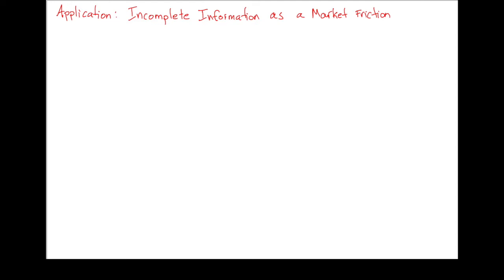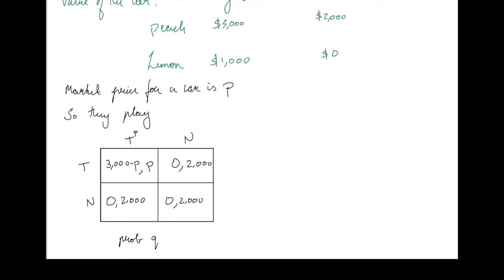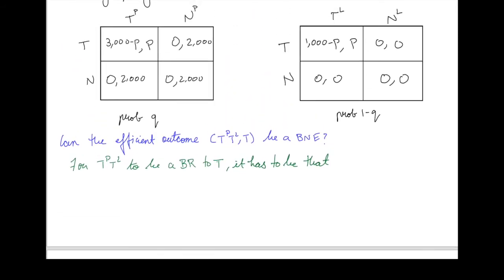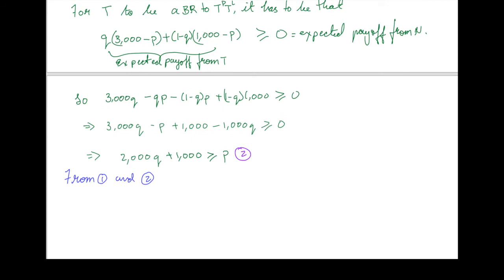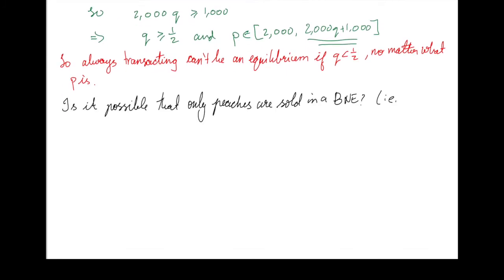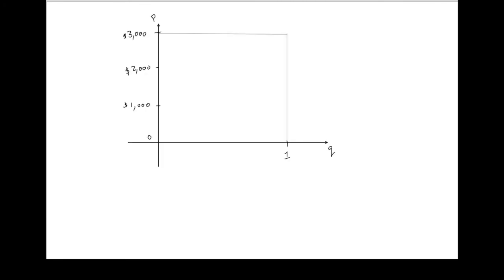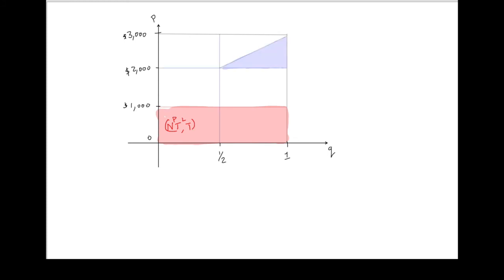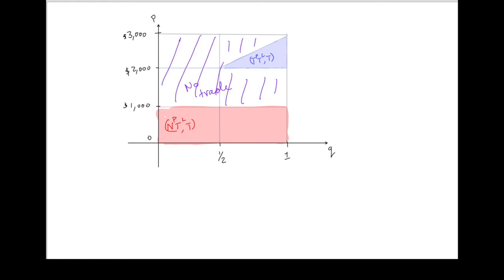40 Incomplete Information as a Market Friction